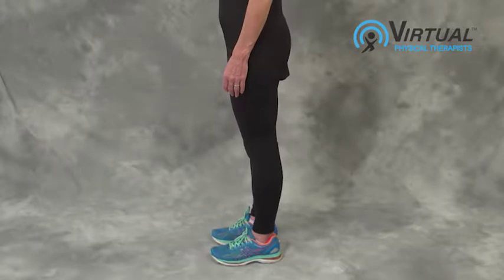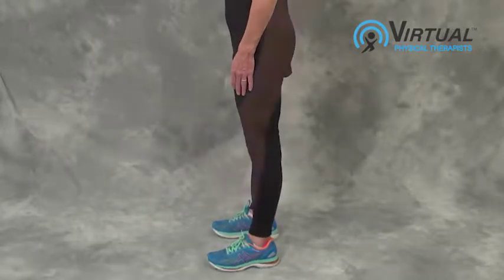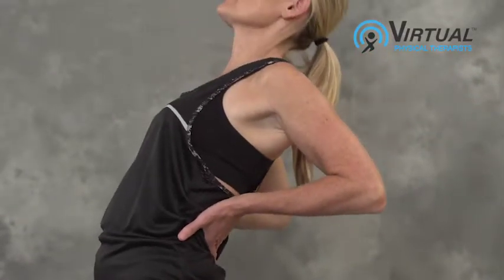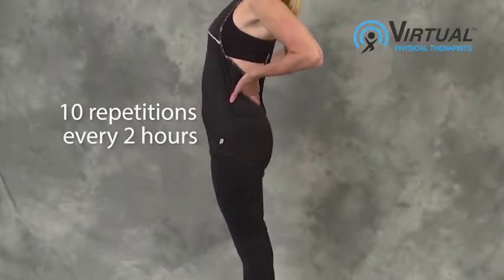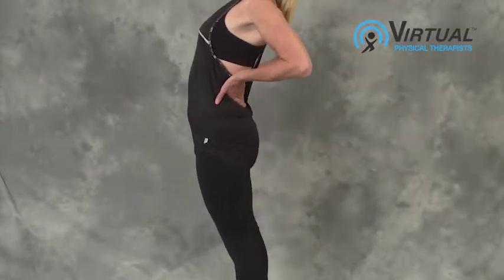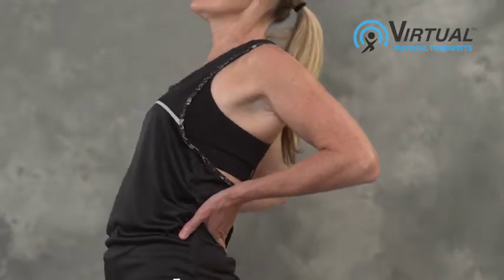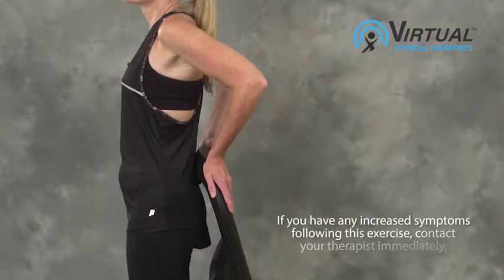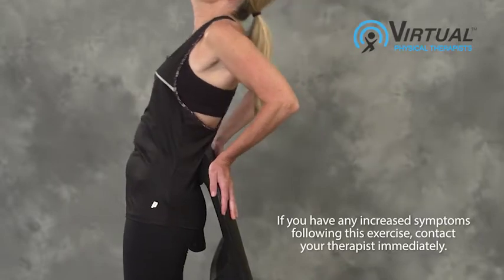2 Lumbar Extension Standing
Back extension in standing